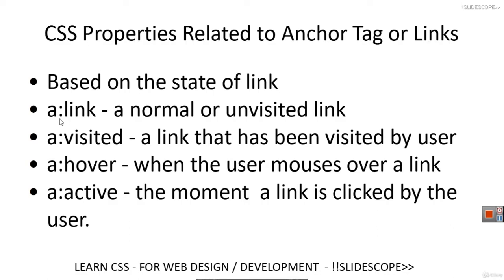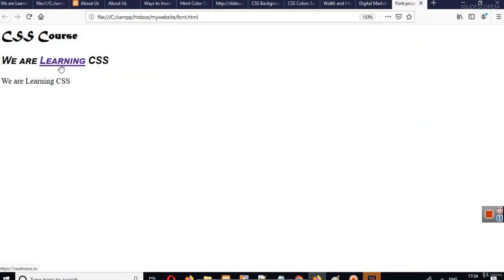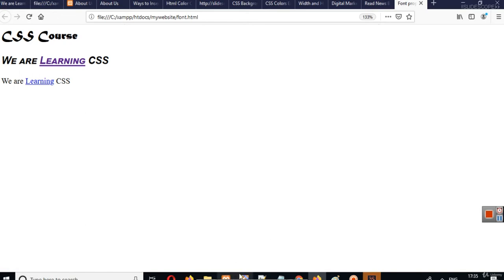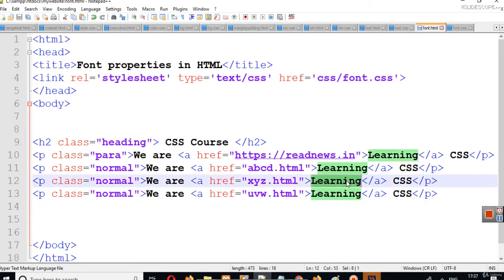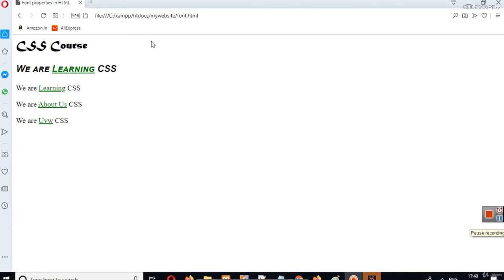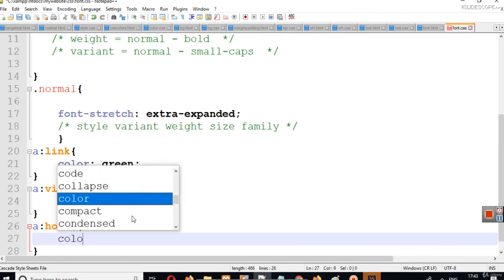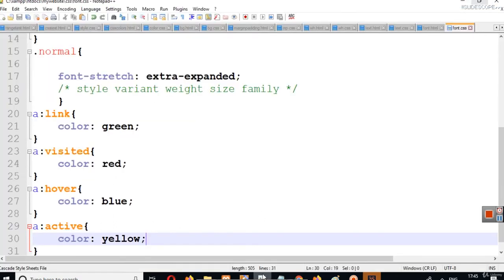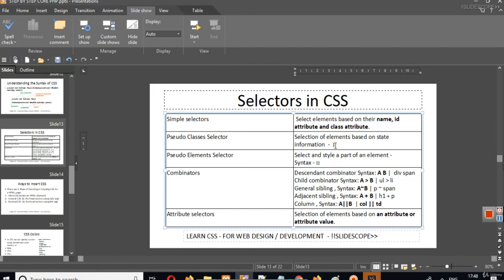Anchor Tag CSS Properties - Applying Styling on Links in HTML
how to color links in html
how to apply on hover effect in html links
how to use different color for visited links in html page